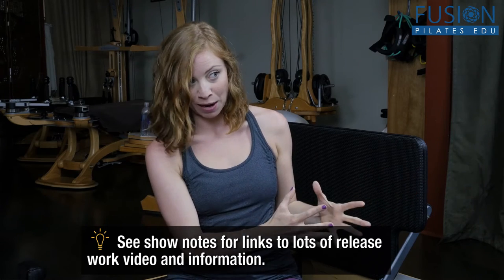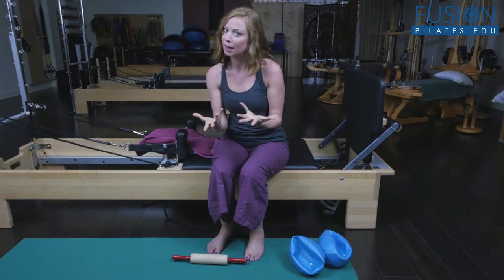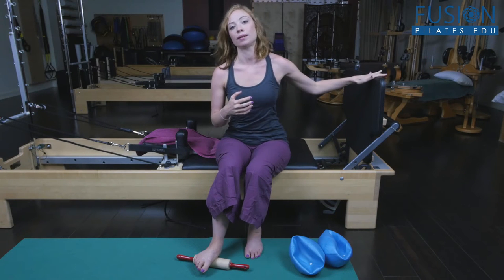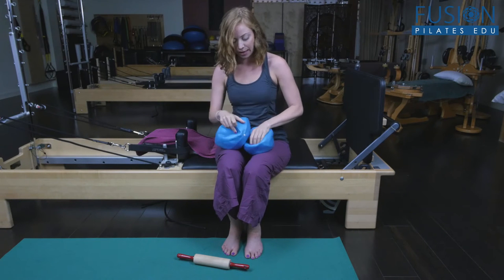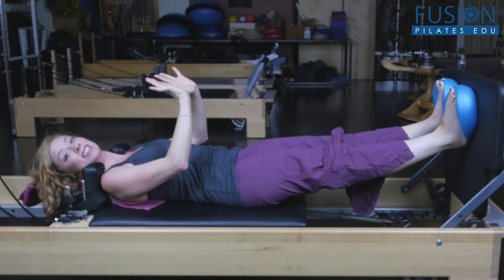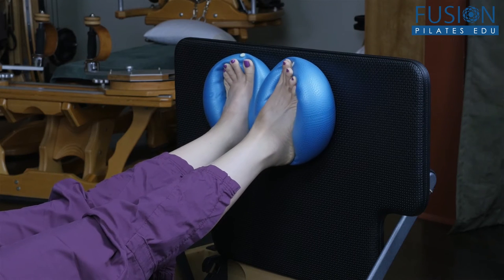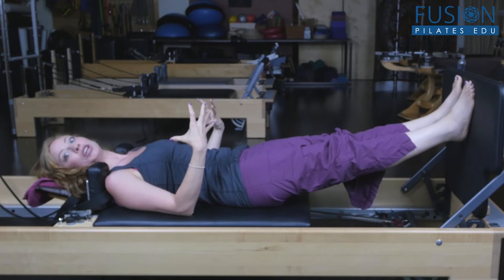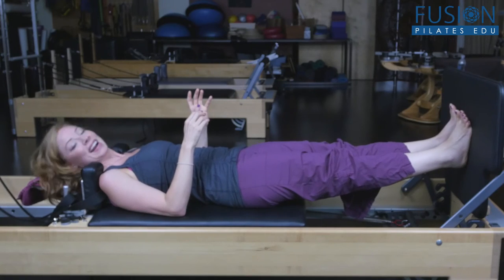The Pilates Show! Arch Support